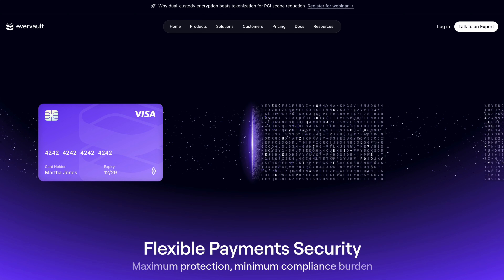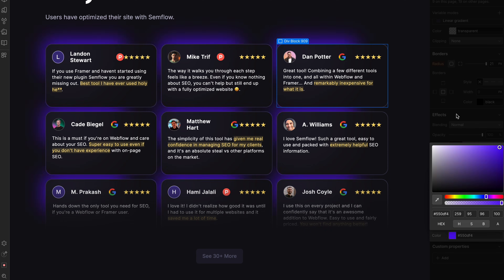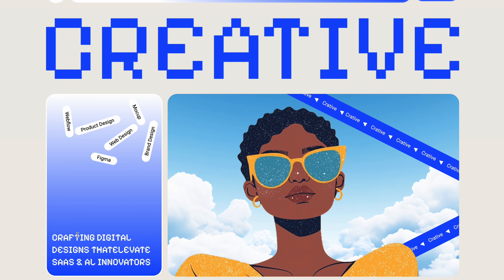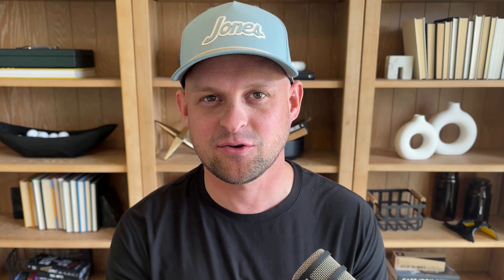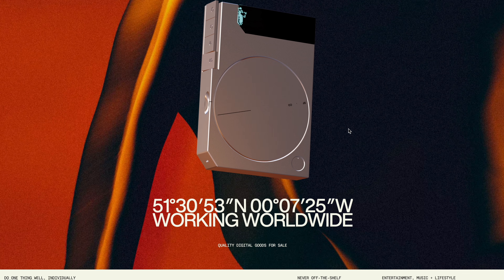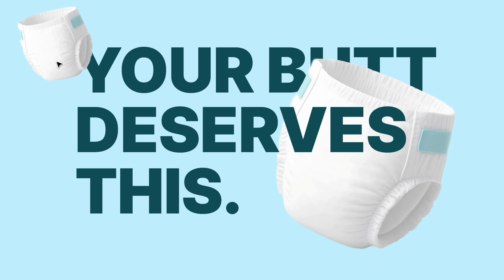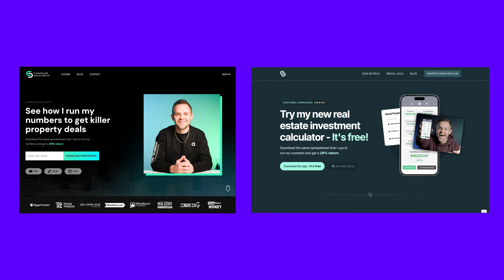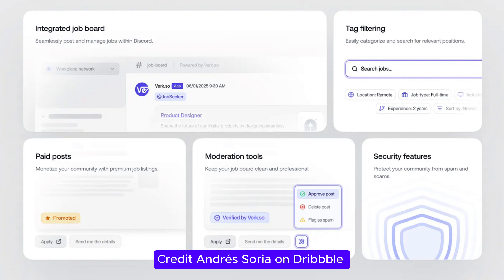5 Web Design Styles That Will Make You Look Like a Pro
CHAPTERS:

0:00 Intro
0:31 Style One
1:28 Style Two
3:25 Style Three
4:28 Style Four
5:34 Style Five

VIDEO OVERVIEW:

This video teaches 5 different web design styles that you can steal to make your work look more professional

5 Web Design Styles That Will Make You Look Like a Pro